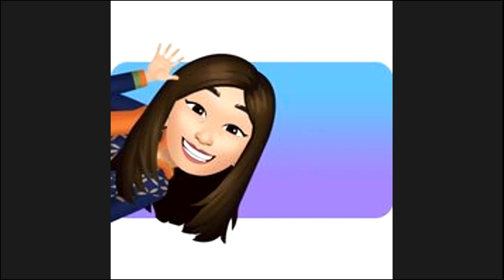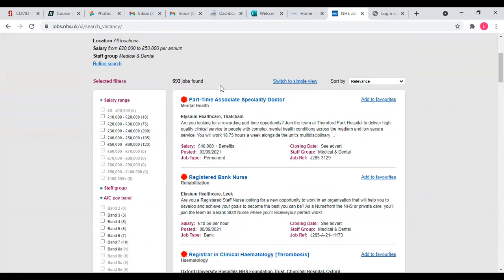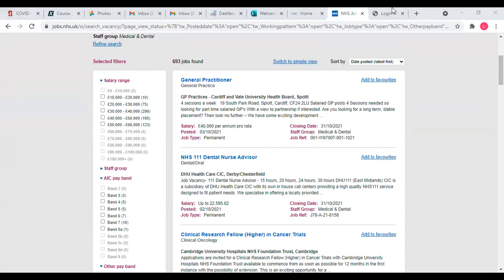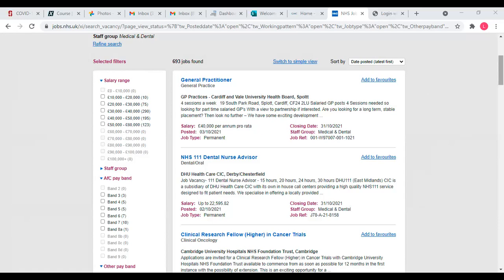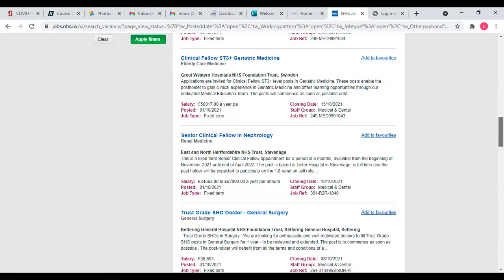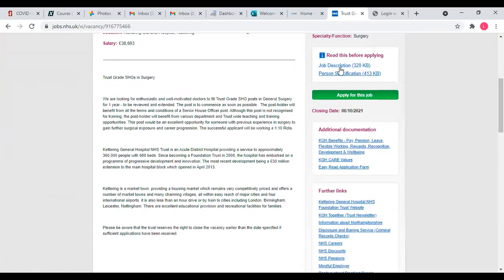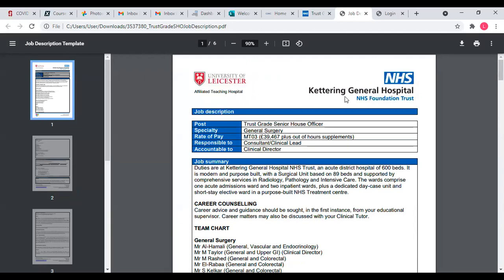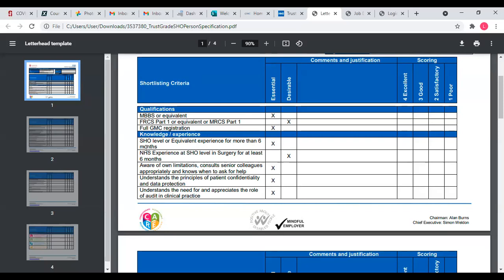NHS CV Tips and job hunting (part 1)